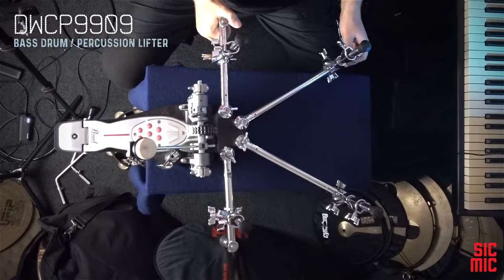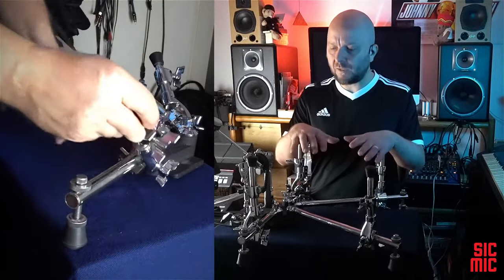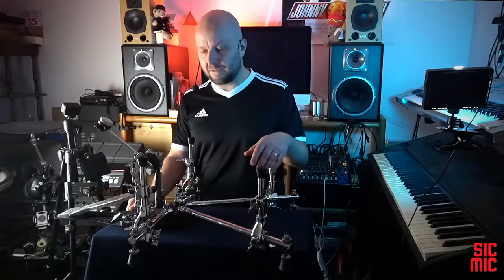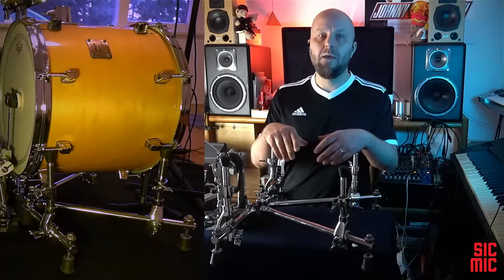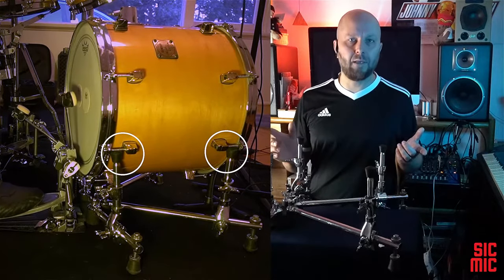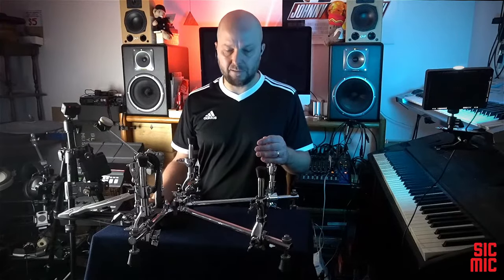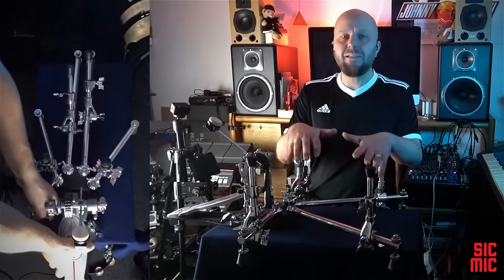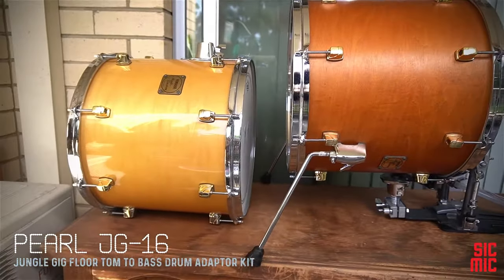DW 9909 Bass Drum / Percussion Lifter Cradle Convert Floor Tom to Small Kick 14" 16" 18" DWCP99099